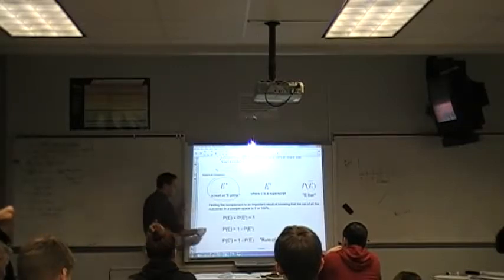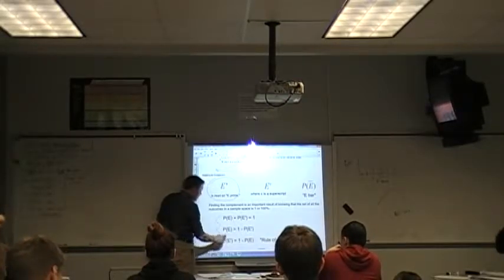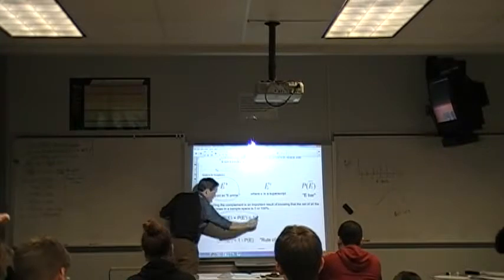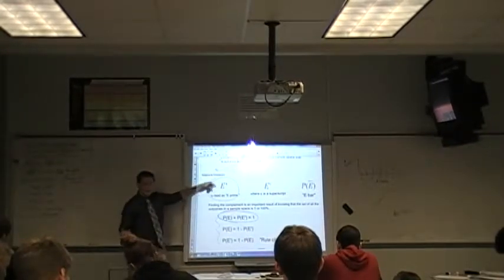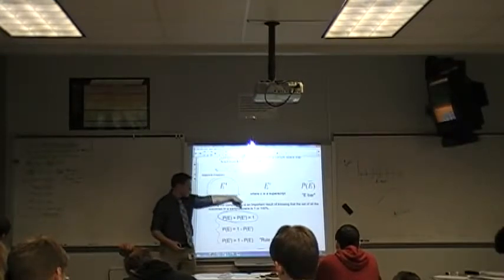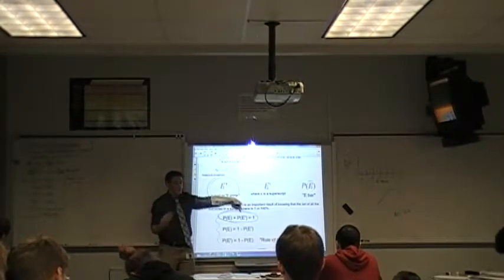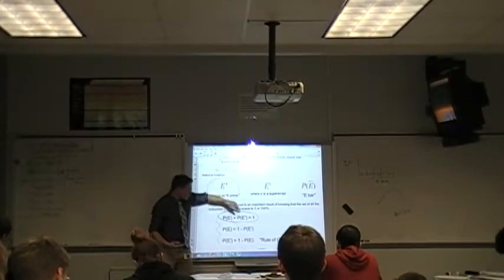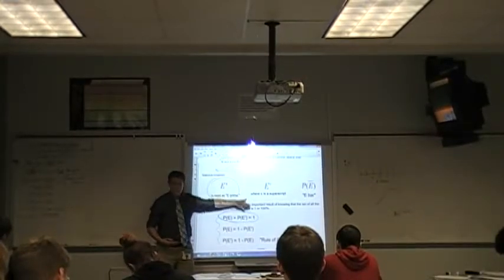Derive eqns for rule of complements